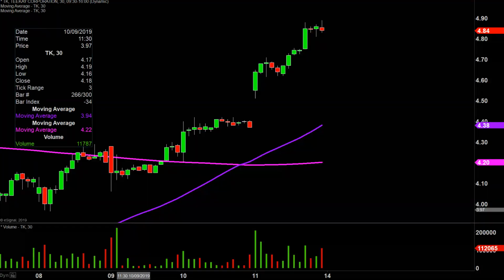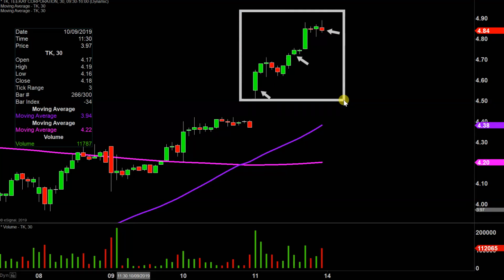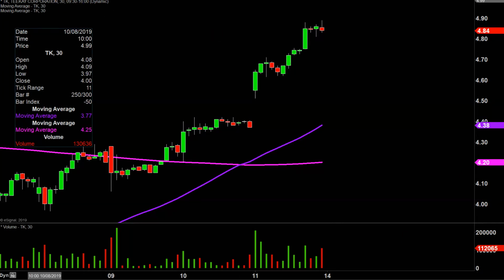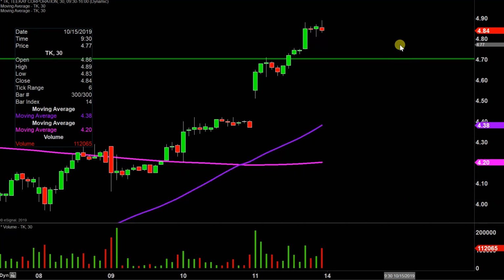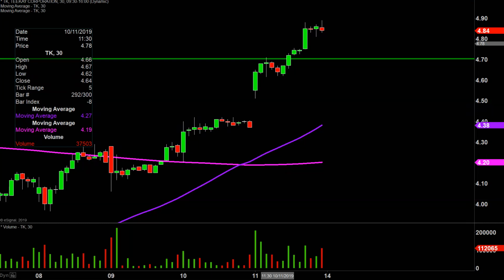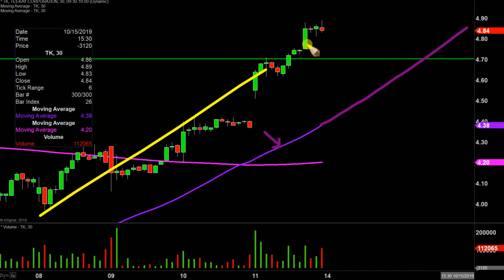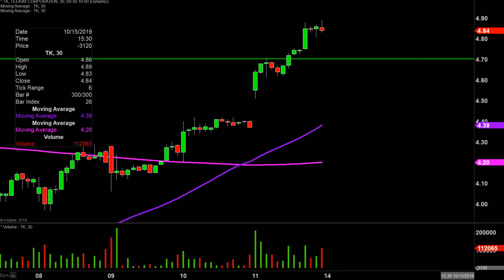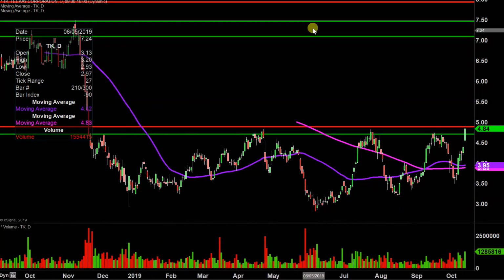Teekay Corporation - TK Stock Chart Technical Analysis for 10-11-2019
Learn how to read stock charts and identify technical patterns as ClayTrader does a quick stock chart review on Teekay Corporation (TK).